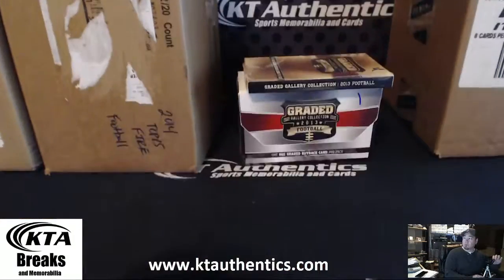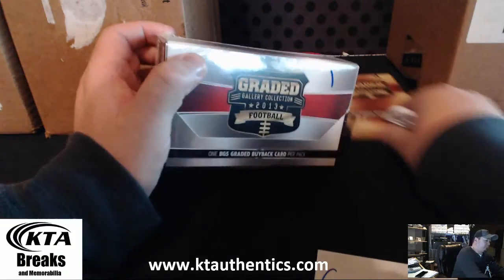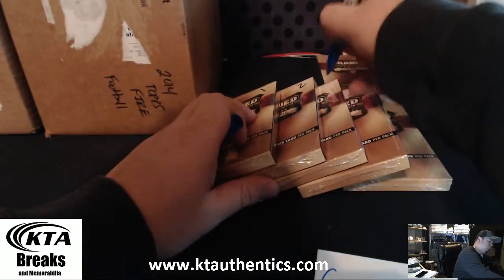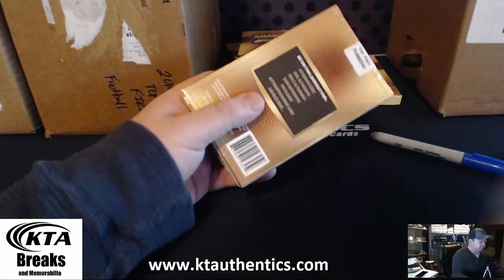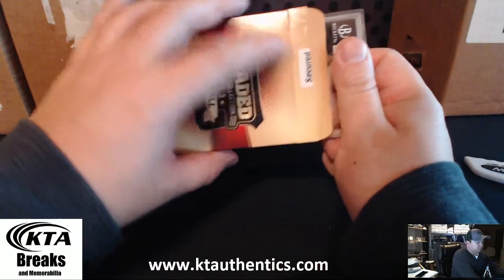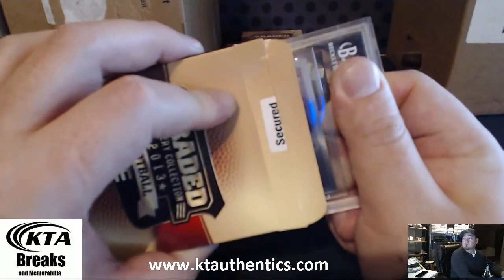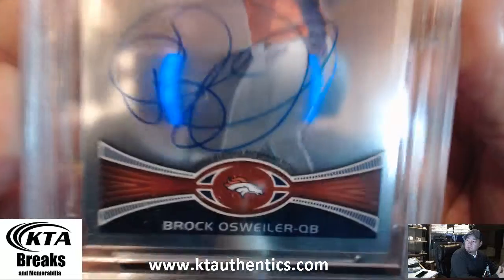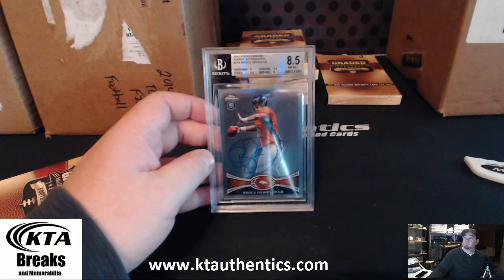KTAuthentics - 2013 Graded Gallery Collection football pack - convenersoftruth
2013 Graded Gallery Collection football pack - convenersoftruth